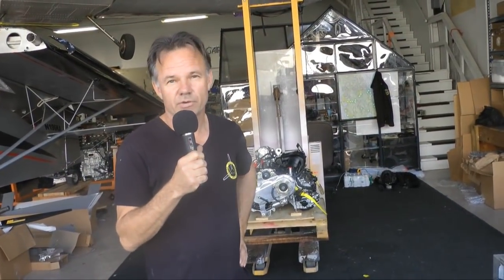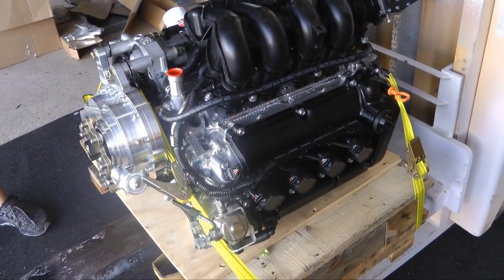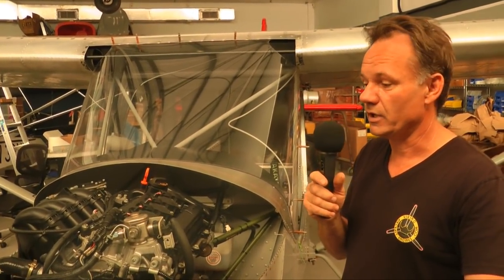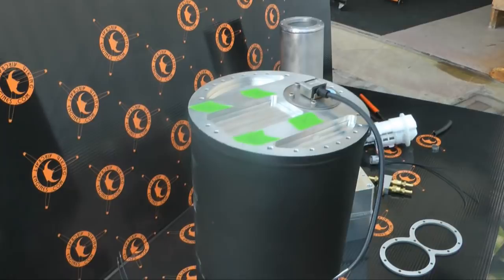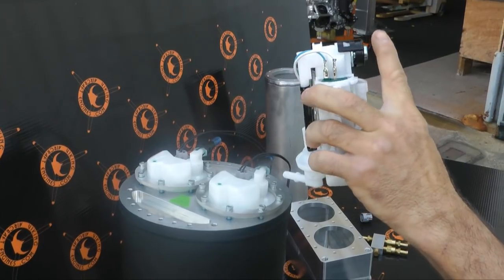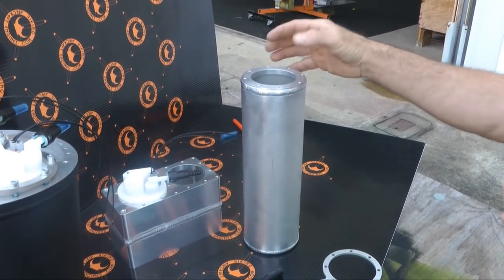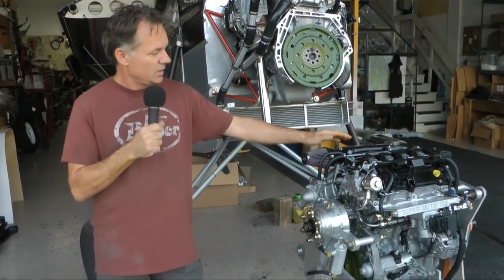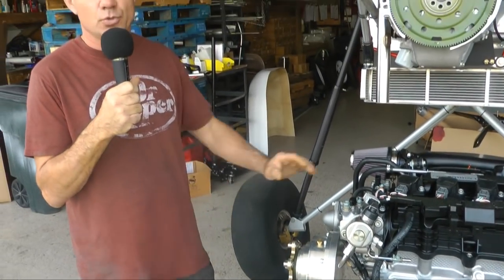What's new at Viking Aircraft Engines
This week we visited the factory for Viking Aircraft Engines and asked them to show us their latest products. They specialize in Honda based engines for experimental aircraft as well as custom fuel systems. Watch as Viking summarizes their latest offerings.